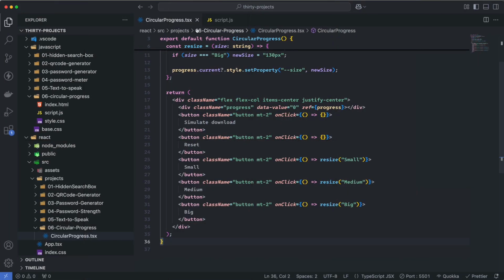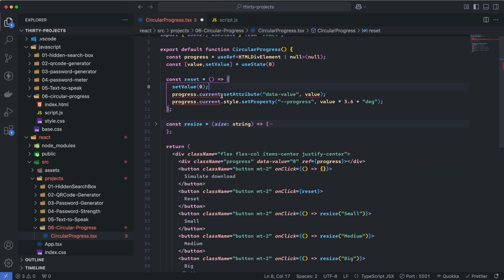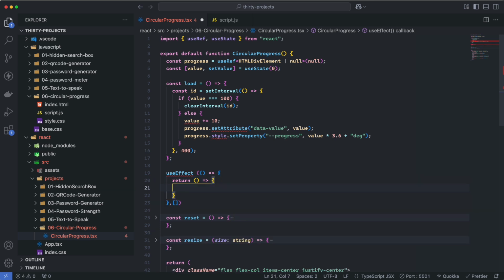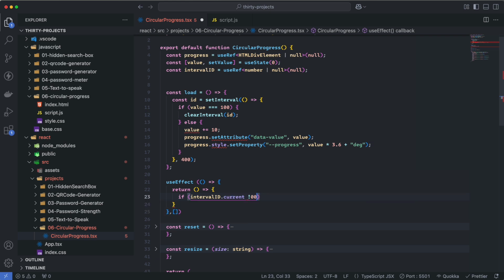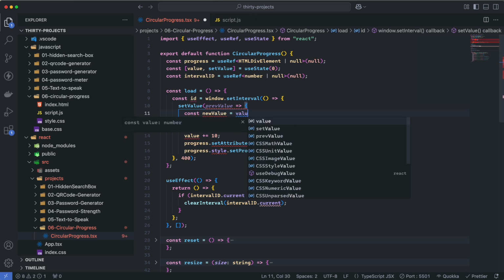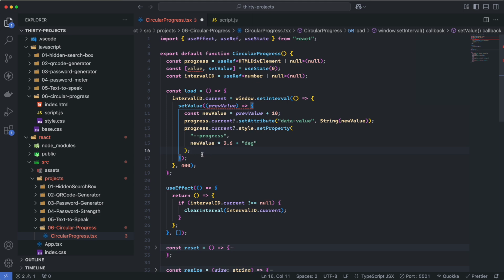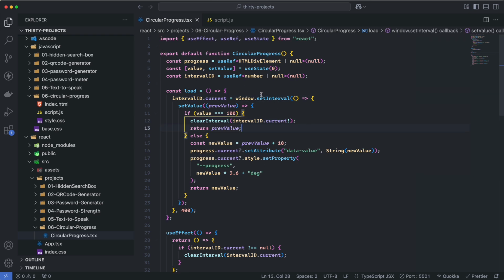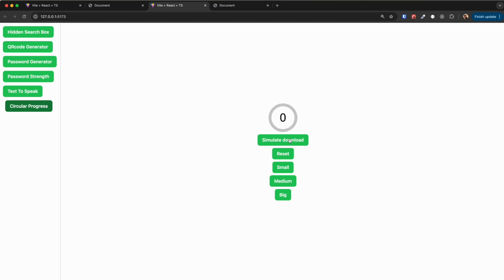Project 6 - Circular Progress - React version part 02 - Exclusive Udemy Series